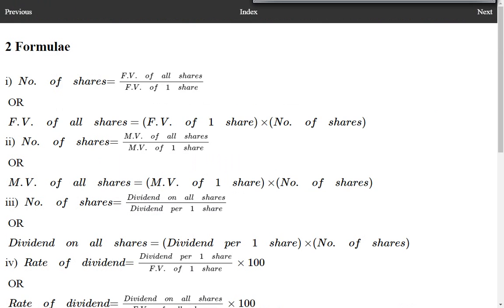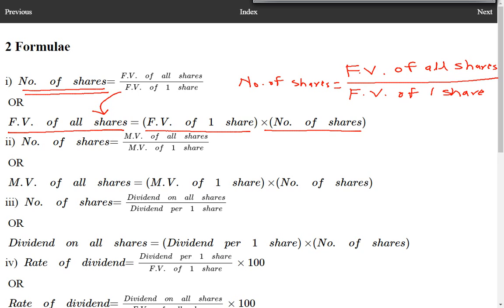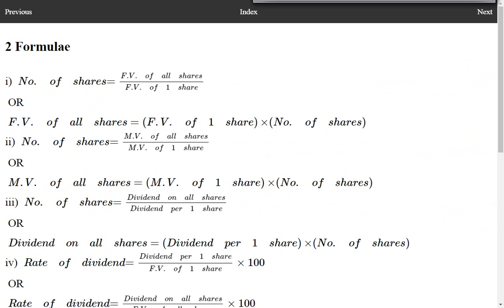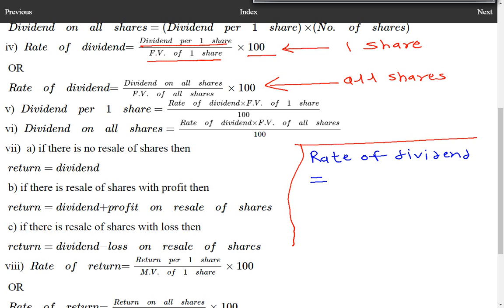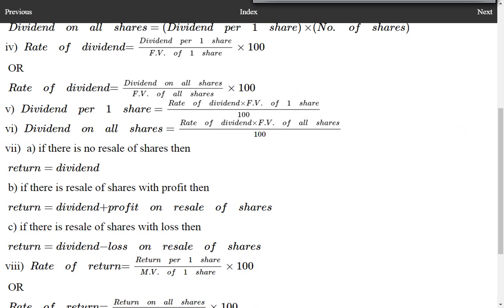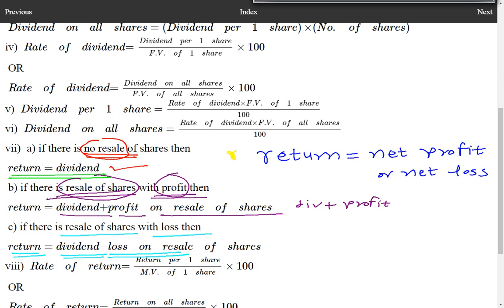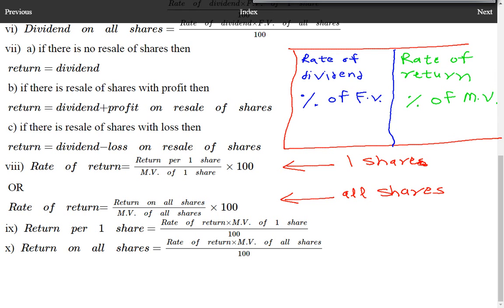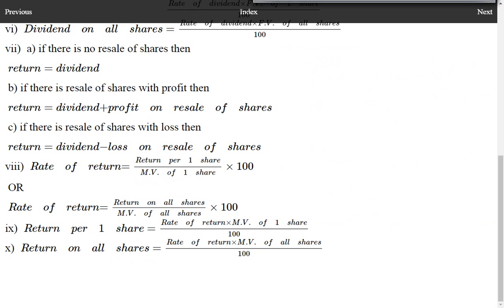F.Y.B.Com. | Maths. 2019 Pat. | Business Maths and Stats - I | Shares and Dividends| Formulae